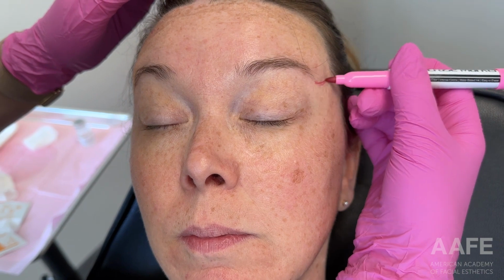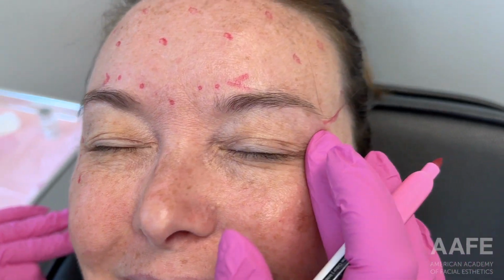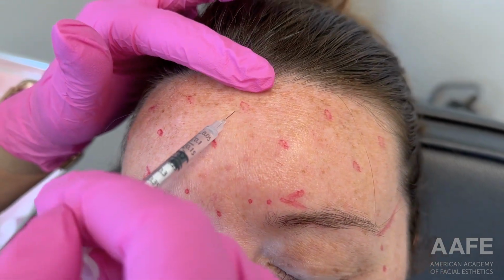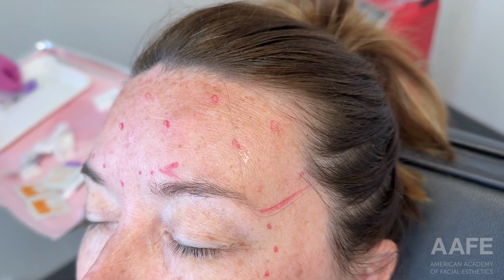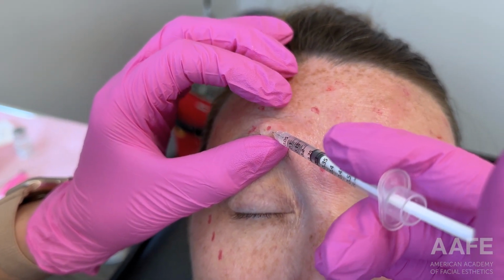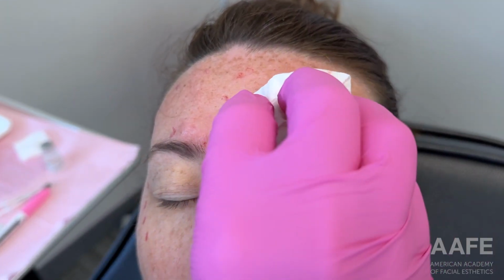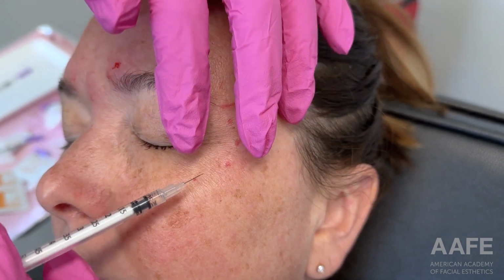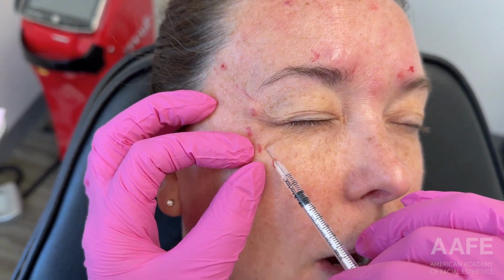Maintaining Your Youth with Botox